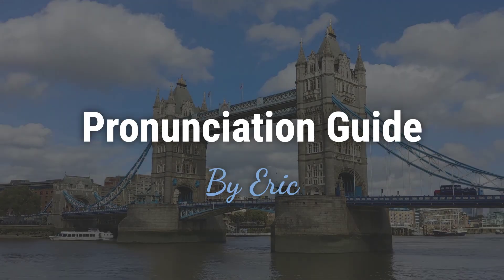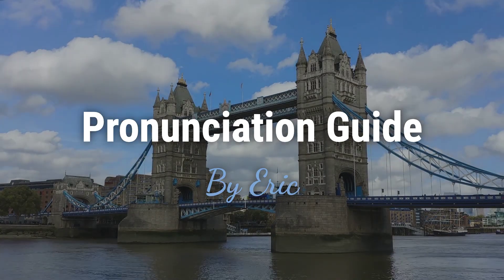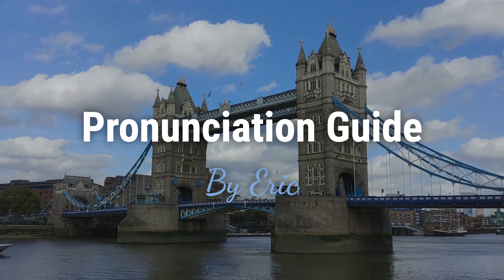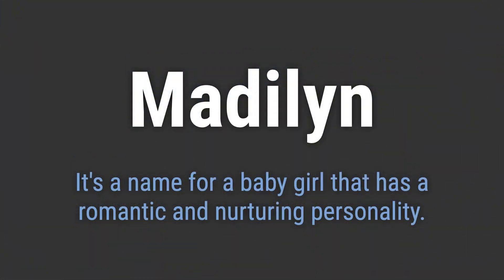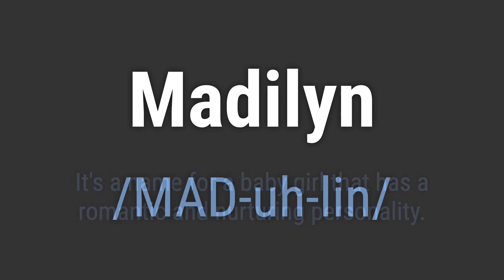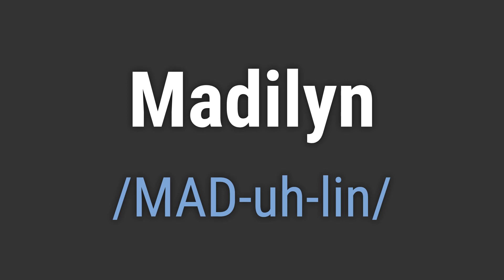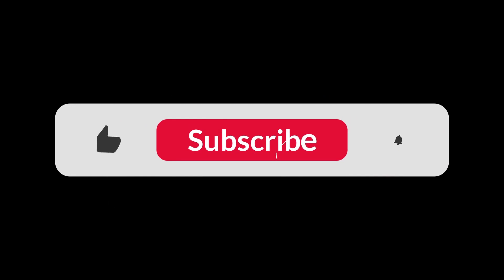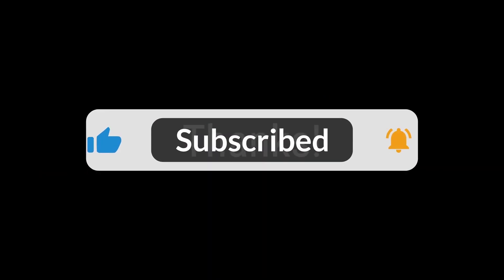How to Pronounce Name Madilyn (Correctly!)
Welcome! Here you will hear how to pronounce Madilyn correctly.
It's a name for a baby girl that has a romantic and nurturing personality.
To pronounce it correctly, emphasize the first syllable 'MAD' and then pronounce the rest of the name as 'uh-lin'.

0ebf